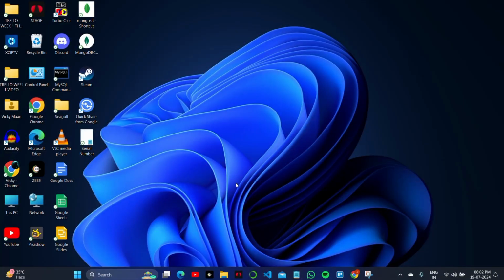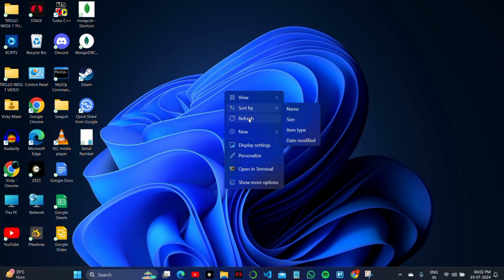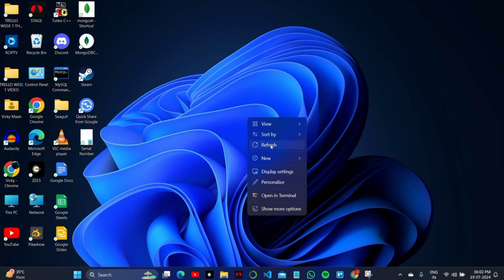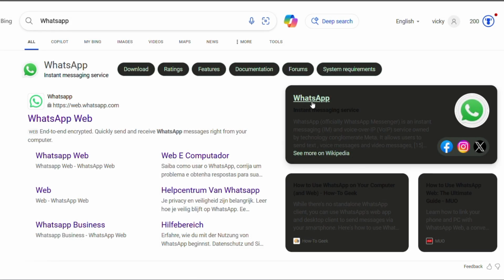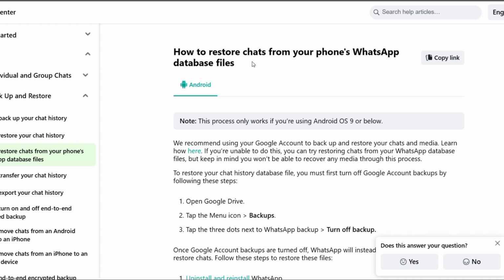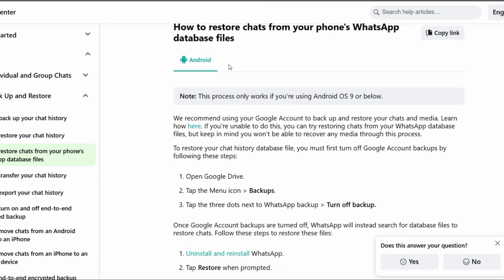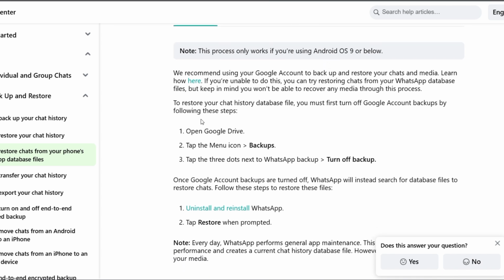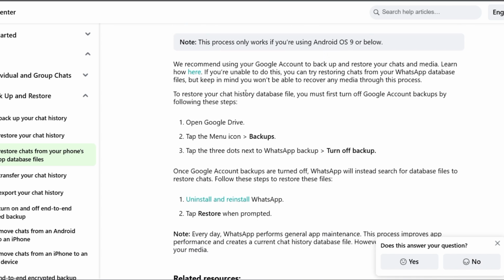How to See Deleted Messages on Whatsapp | Whatsapp Deleted Messages Recovery (2025)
Welcome Here's How to See Deleted Messages on Whatsapp.